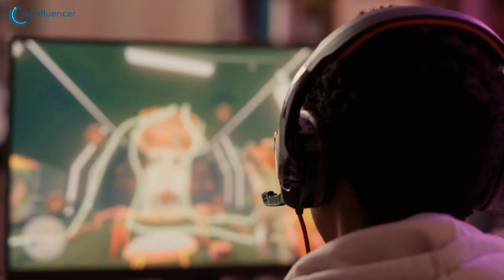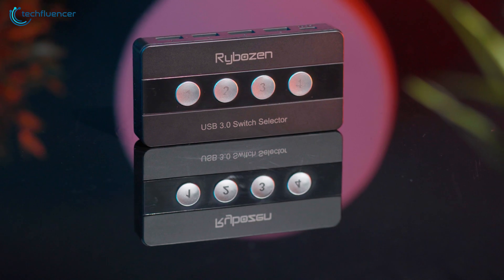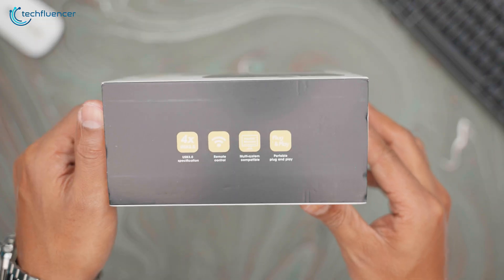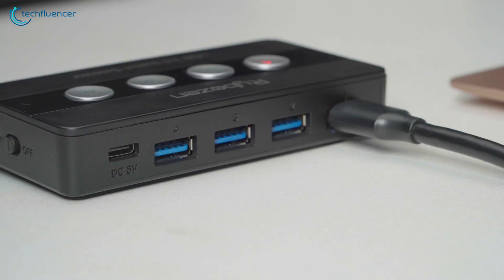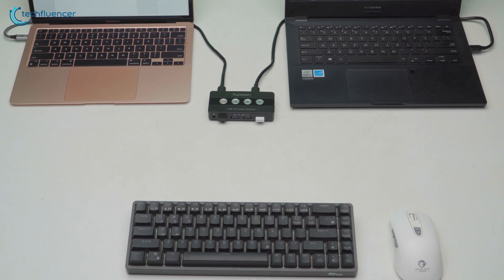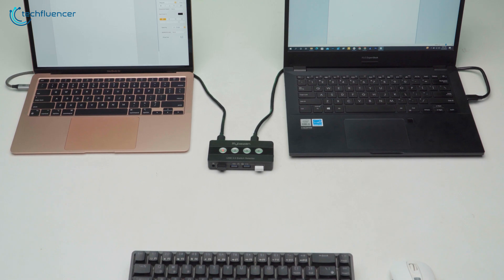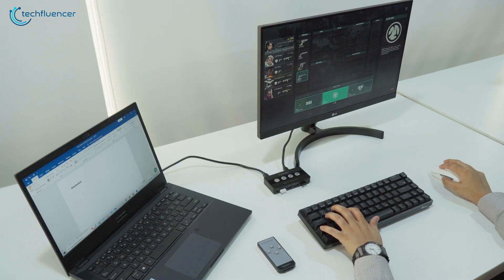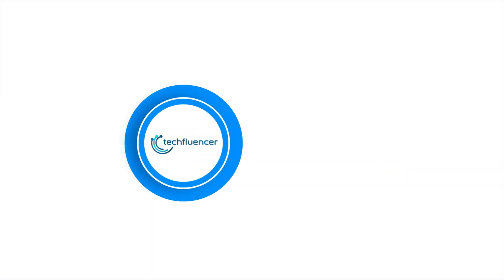Rybozen USB 3.0 Switch Review - Perfect for Dual Computer Setup!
Controlling two or more devices, such as PC and Laptops, at the same time can get quite annoying sometimes. Especially, when you have separate mice and keyboards for each device. In that case, the Rybozen USB 3.0 switch selector is all we need, which can control up to 4 devices with one single mouse or keyboard. Let’s have a deep look at this review video.